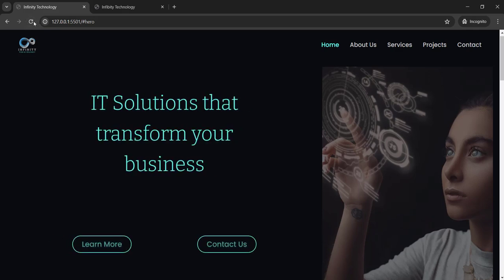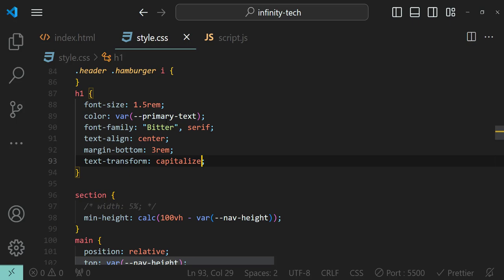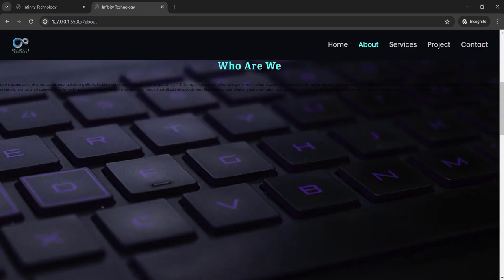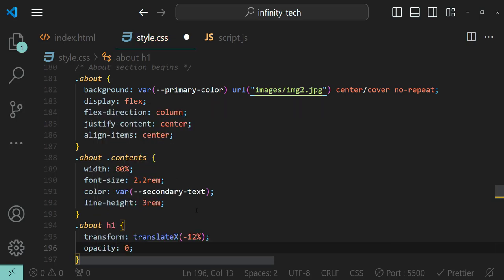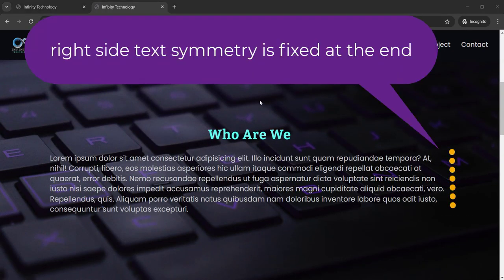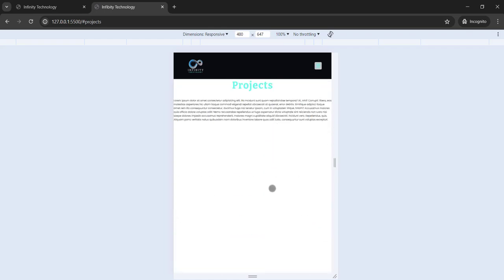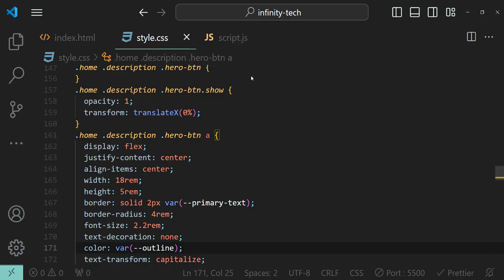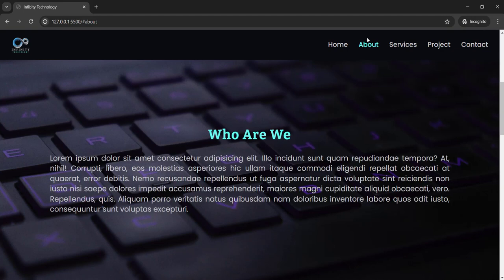Responsive Website with HTML CSS JS | IT Company | Part IV